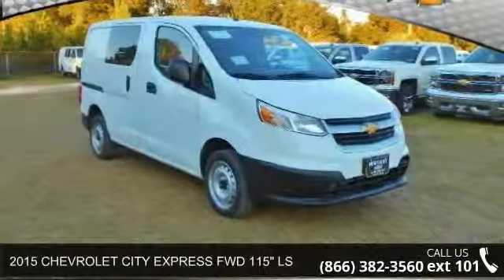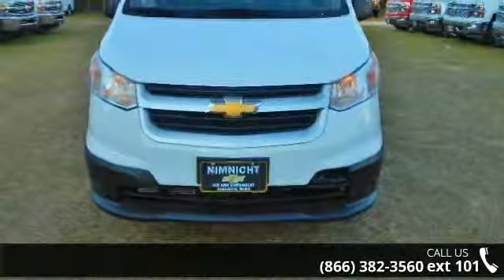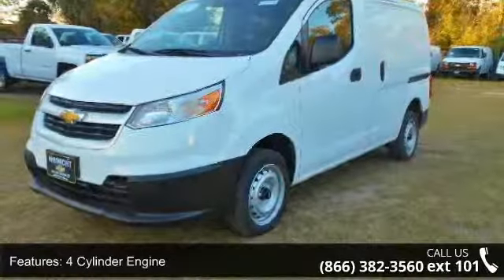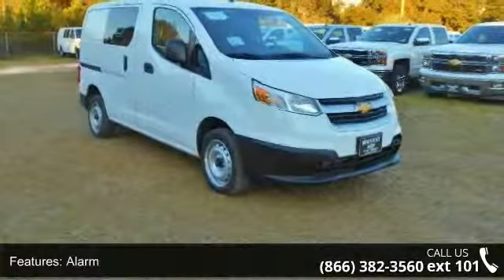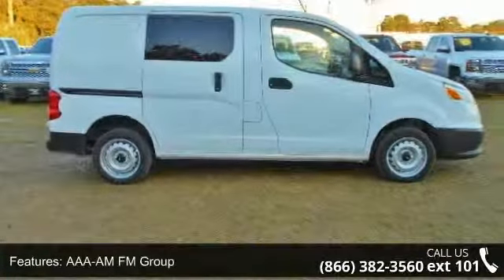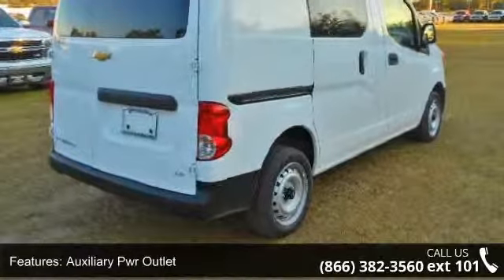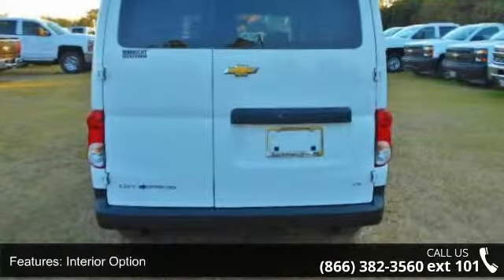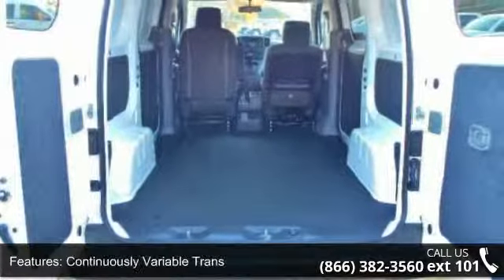2015 CHEVROLET CITY EXPRESS FWD 115" LS - Nimnicht Chevro...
LS trim, DESIGNER WHITE exterior and MEDIUM PEWTER interior. CD Player, iPod/MP3 Input, Overhead Airbag. FUEL EFFICIENT 26 MPG Hwy/24 MPG City! Warranty 5 yrs/100k Miles - Drivetrain Warranty; CLICK ME! KEY FEATURES INCLUDE: iPod/MP3 Input, CD Player. Alarm, Electronic Stability Control, Bucket Seats, 4-Wheel ABS, Luggage Rack. LS with DESIGNER WHITE exterior and MEDIUM PEWTER interior features a 4 Cylinder Engine with 131 HP at 5200 RPM*. EXCELLENT SAFETY FOR YOUR FAMILY: Tire Pressure Monitoring System Great Gas Mileage: 26 MPG Hwy. MORE ABOUT US: At Nimnicht Chevrolet, we understand that you have many choices when selecting the car dealership in Jacksonville you want to do business with. We are determined to provide you with the best purchasing and ownership experience. Our commitment to our customers, "We will beat any competitors price, saving you TIME and MONEY"!